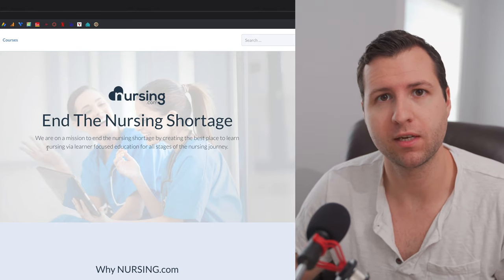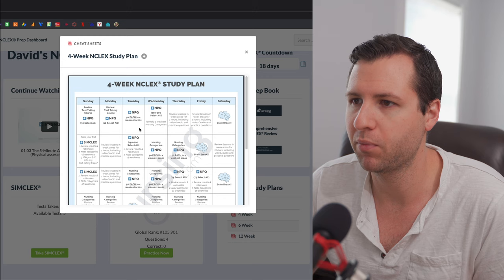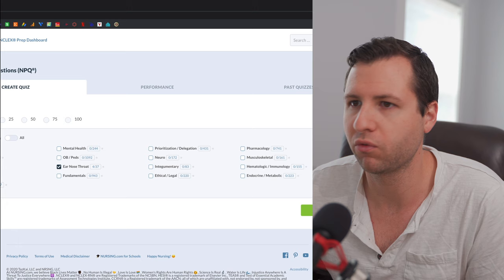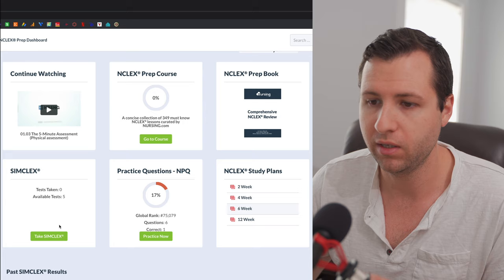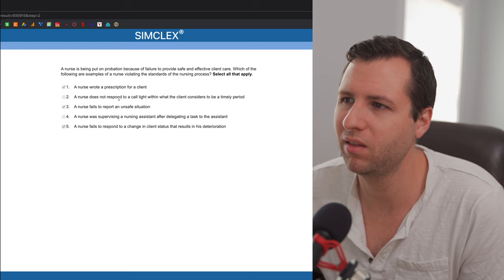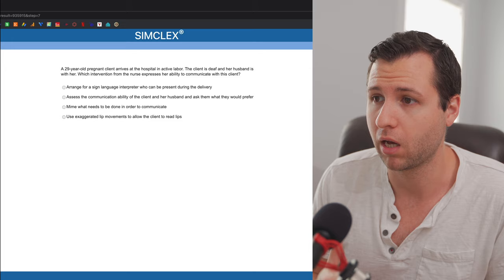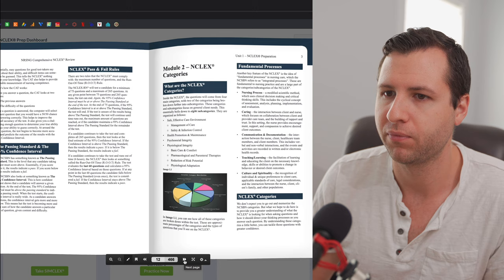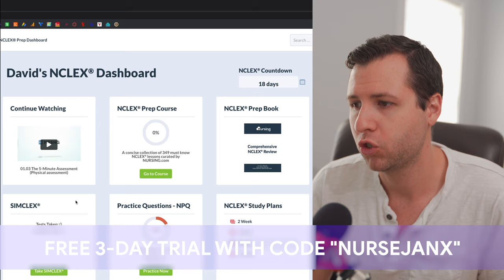Nursing.com NCLEX Review 2021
A review of the NCLEX program from Nursing.com.

▶ FREE 3-day trial to Nursing.com products with code:  nursejanx

▶ Save $10 OFF Hurst Now & Hurst Now Plus with code:  nursejanxhurstonline
▶ Save $20 OFF Hurst Live & Hurst N-Stream with code:  nursejanxhurstlive

// NURSING REPORT SHEETS, STUDY GUIDES, & MORE!